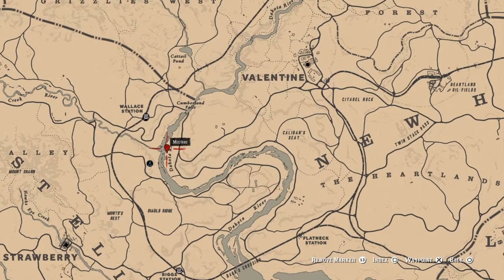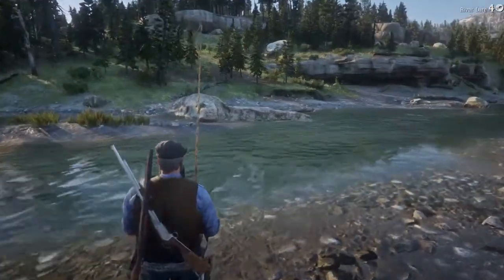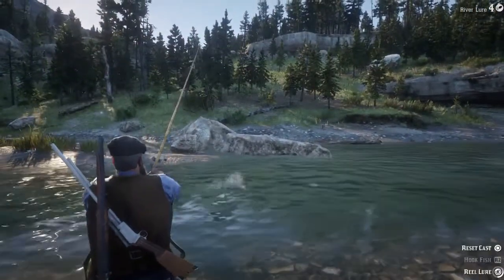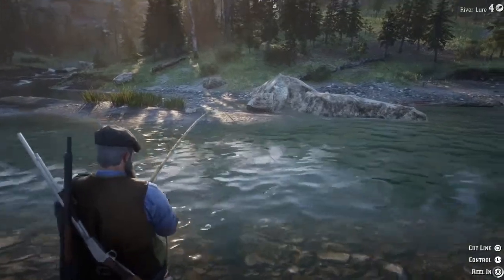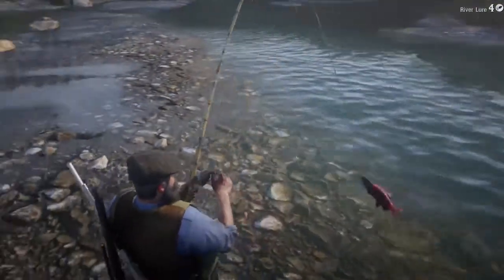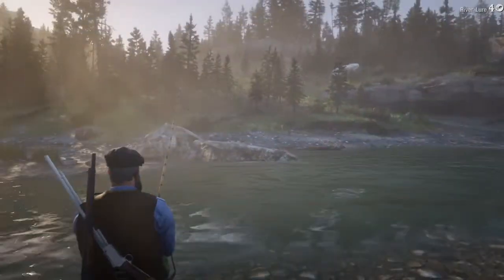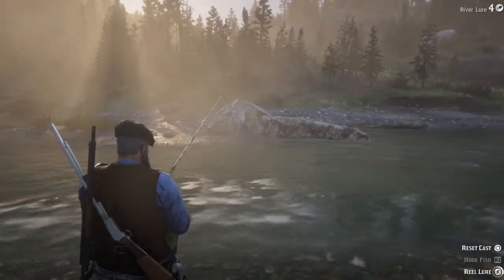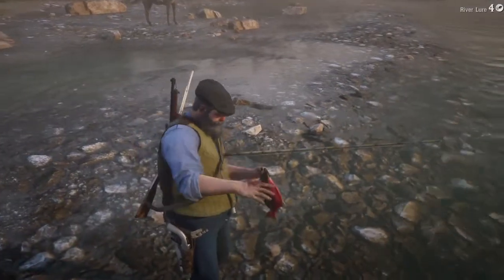RDO LEGIT EASY MONEY! MAKE HUNDREDS OF DOLLARS AN HOUR FISHING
I show you the best Sockeye fishing location and explain how to catch them so fast.